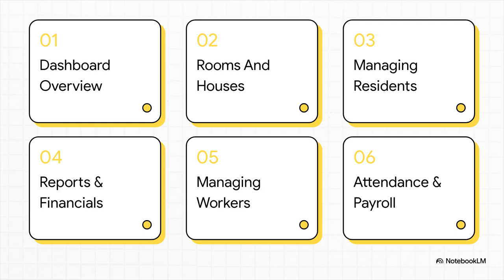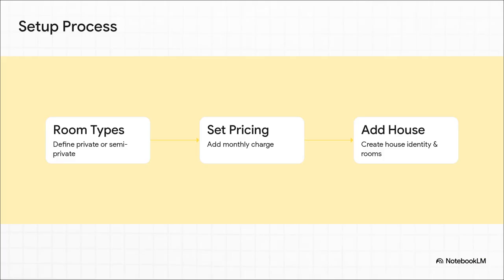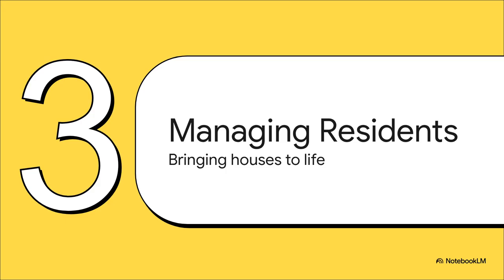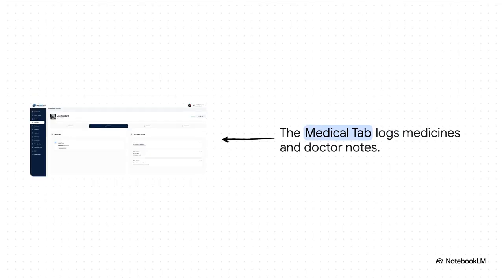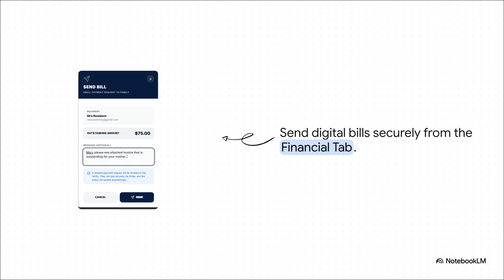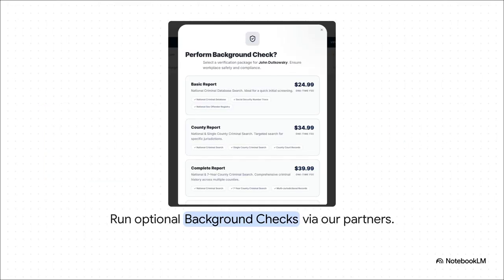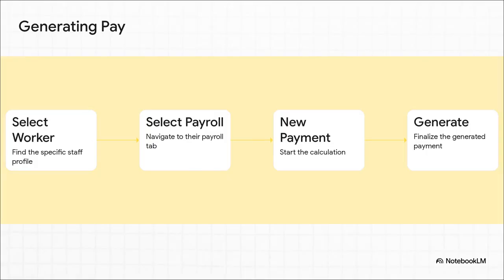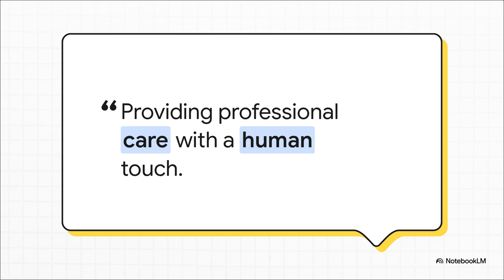Resicare Health License Holder Training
This video is designed to walk license holders of the resicarehealth plaform through every aspect of the platform.